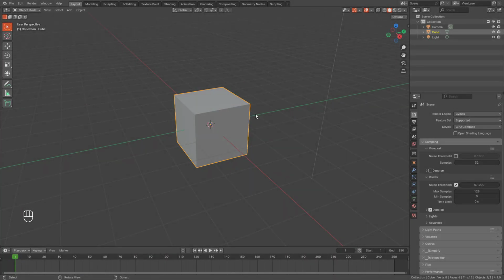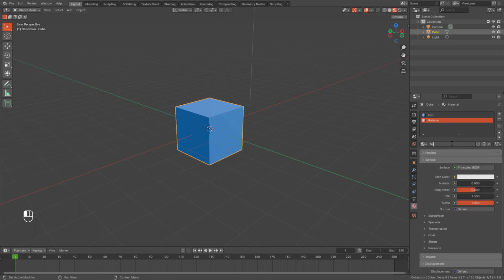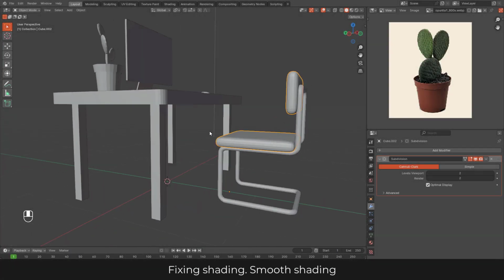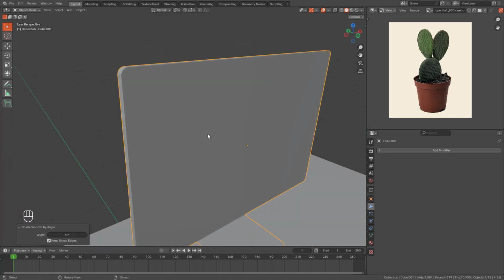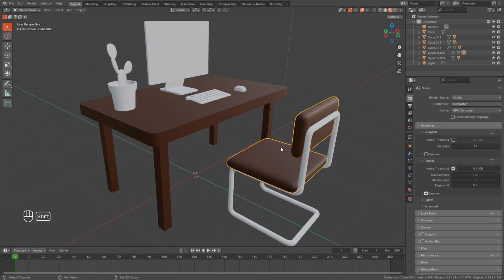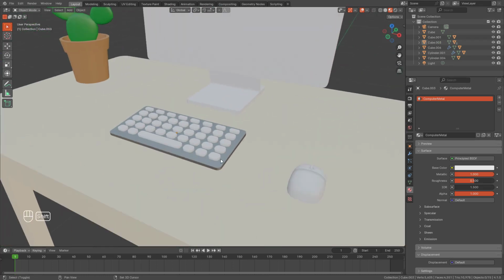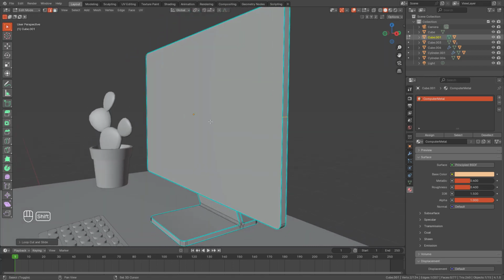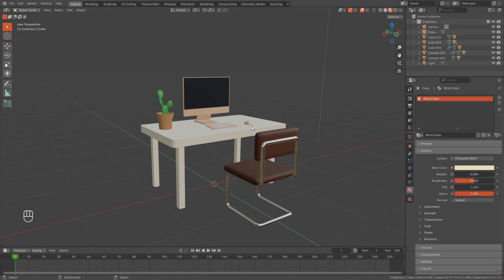Lesson 7. Material basics in Blender. Applying materials to project models.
Chapters

00:00  Basically everything is here
04:40  Smooth Shading
06:30  Adding details to models
08:30  Assigning materials to objects
12:16  Editing computer screen
16:16  Learn everything about materials in Blender